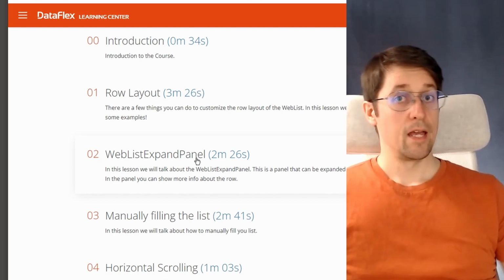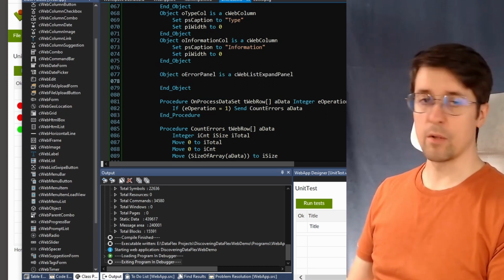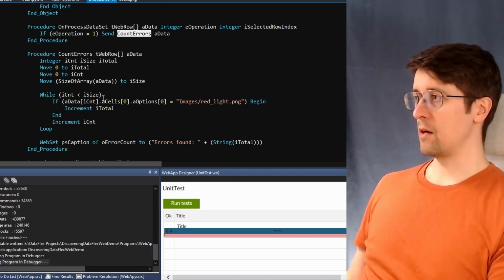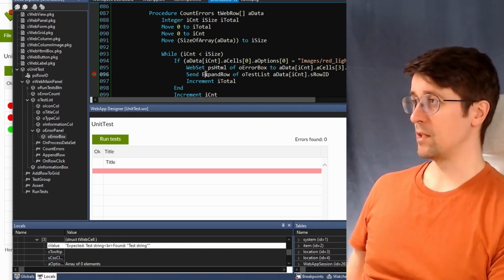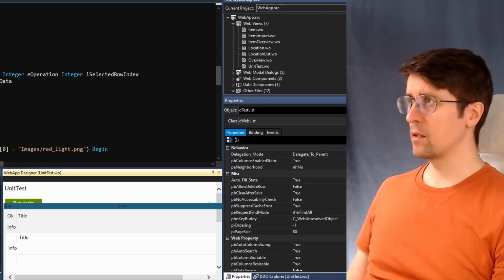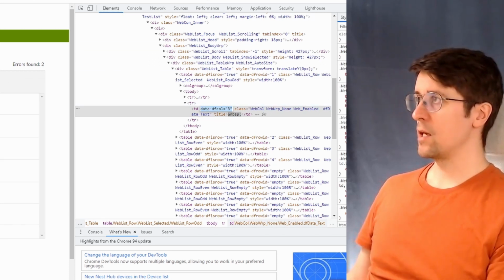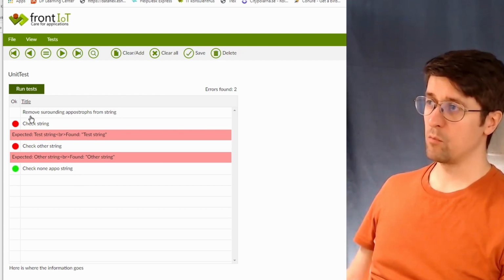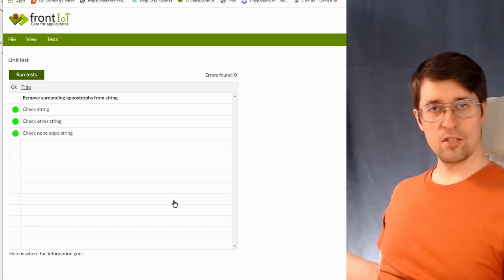Adding panels to cWebList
As DataAccess released a video explaining how to add panels in a cWebList I got excited and wanted to use this feature in my own code, instead of using css styling as I had intended. But ut turns out that the cWebExpandList only can render one panel thus failing to reach my goal of opening a panel for each erronious row.
In this video I show you the cWebExpandPanel, why it did not work for my purpos and how I ended up creating the layout I wanted.